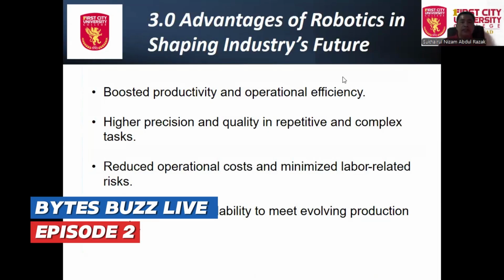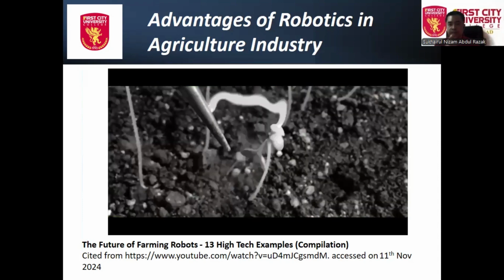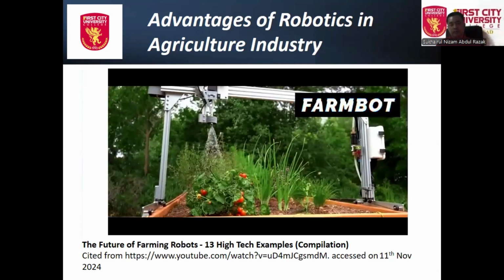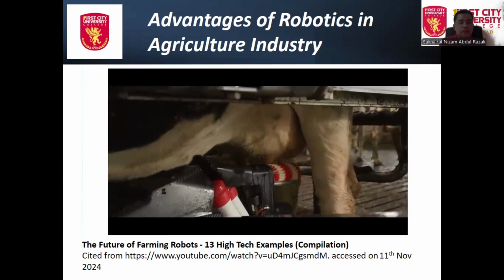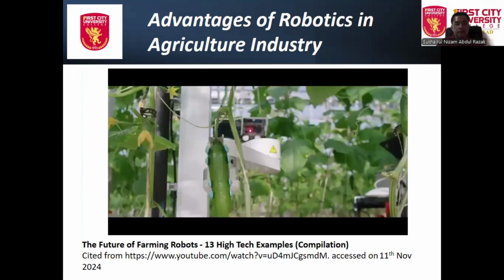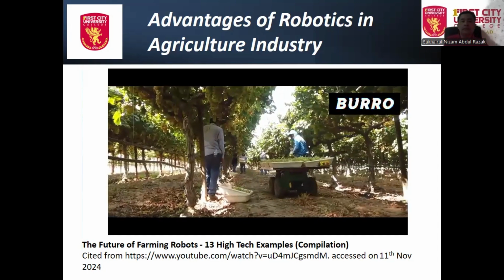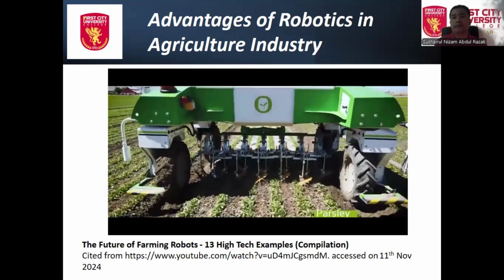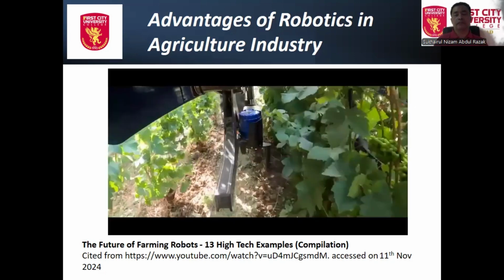Bytes Buzz Live Episode 2 - Robotics: Pioneering the Future of Industry Part 3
Bytes Buzz Live Episode 2 - Robotics: Pioneering the Future of Industry

“Bytes Buzz Live!”, the Faculty of Computer Science and Technology live video session has been organized by Faculty of Computer Science and Technology, First City University College.

Robotics: Pioneering the future of industry by Ir. Ts. Sukhairul Nizam Bin Abdul Razak, Programme Coordinator, Faculty of Computer Science and Technology